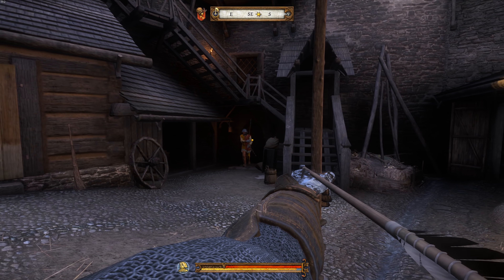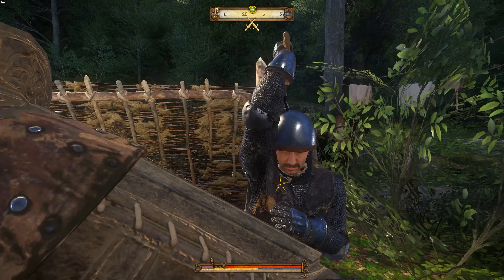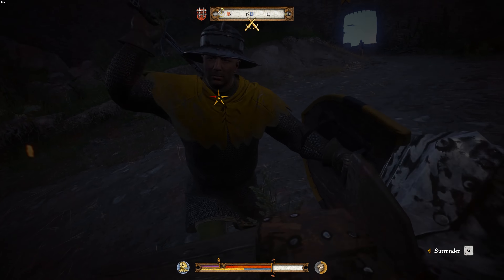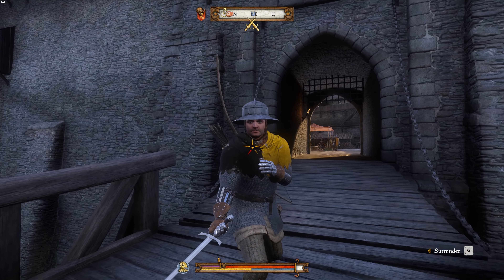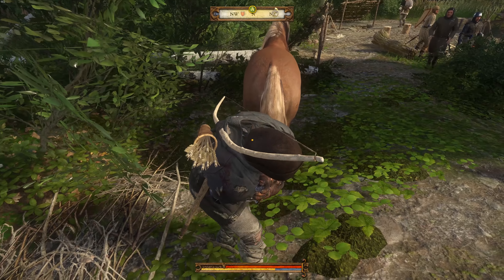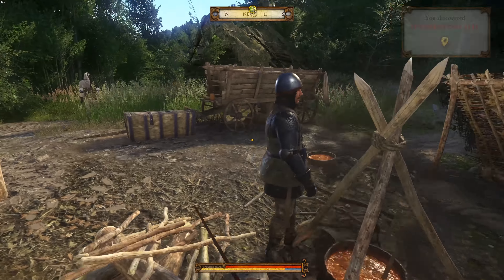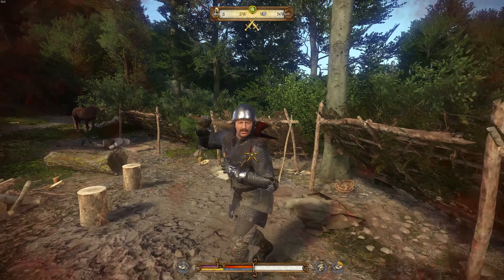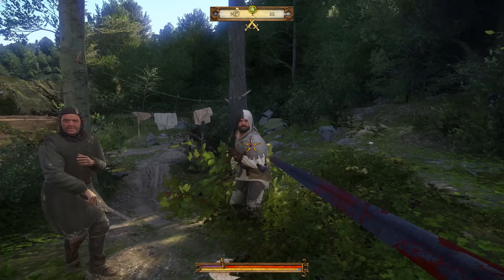Kingdom Come Deliverance Combat Tips and Tricks - 4K 60 FPS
Kingdom Come: Deliverance Combat Tips - Part 2 - 4K 60 FPS
Peace!

- Troy Harrison Chriest